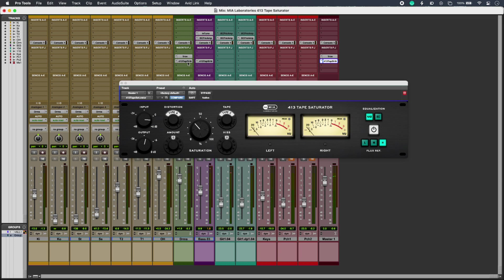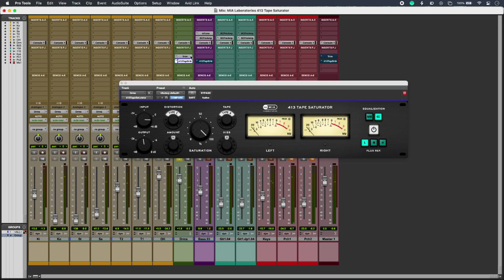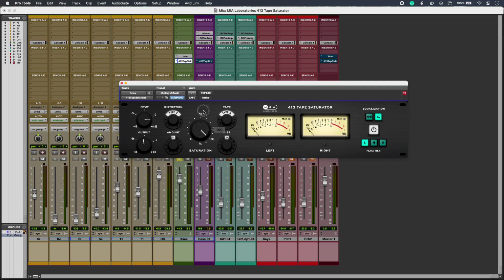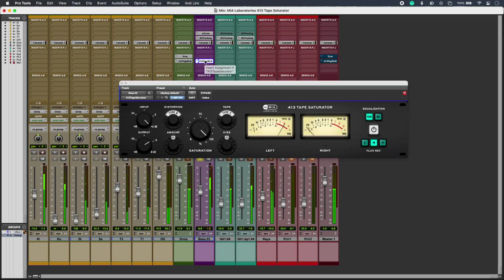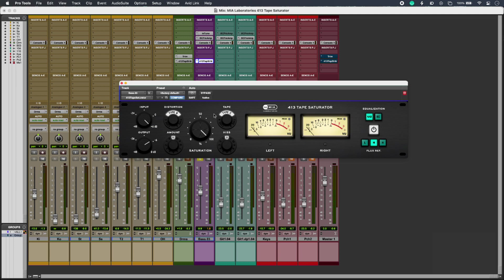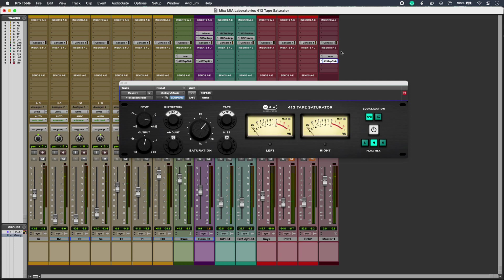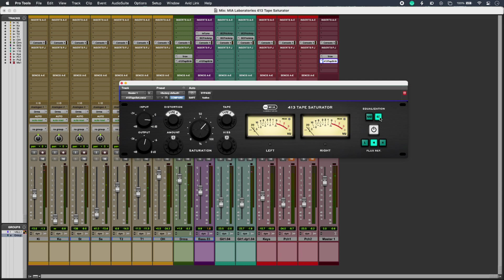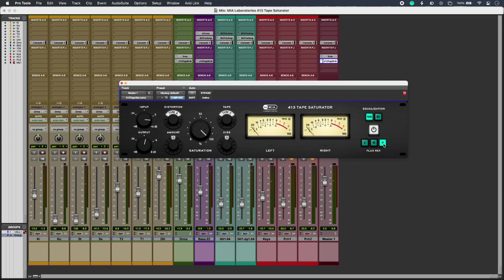MIA Laboratories 413 Tape Saturator Features And Sound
Despite analogue tape’s virtual absence from the modern studio, its audio plugin reincarnations are alive and well. We take a look at one of the most affordable to see if it can bring magnetic magic to a mix.

Head over to the Production Expert blog to find out more…